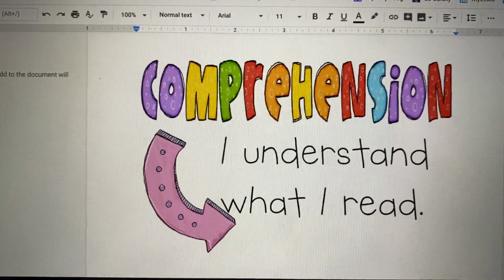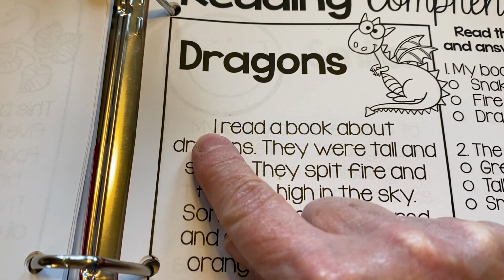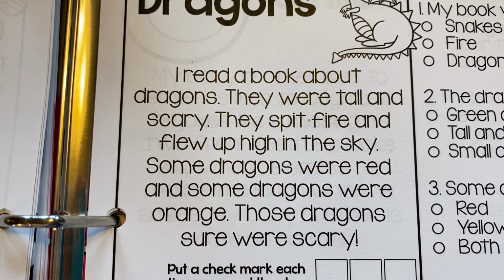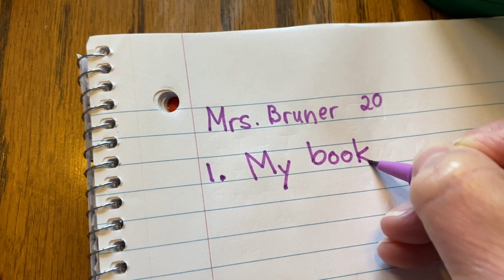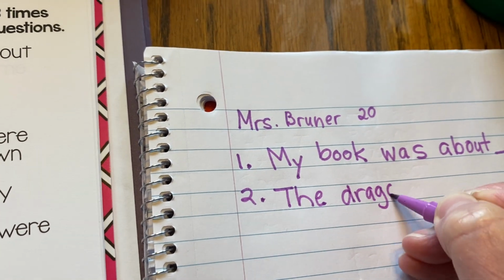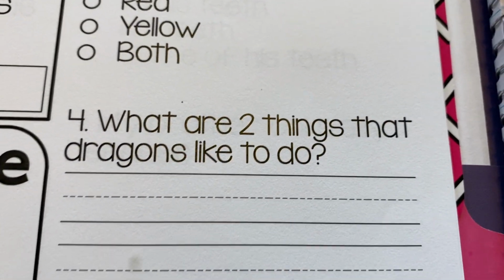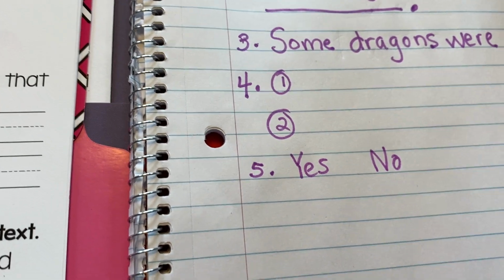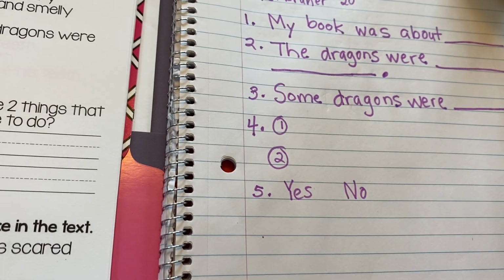Dragons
Directions for the handout Dragons.